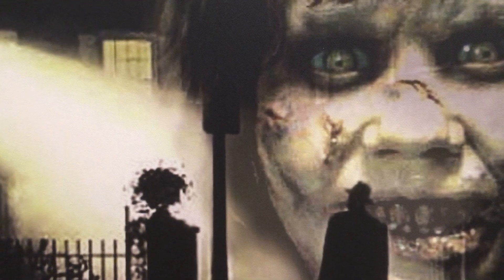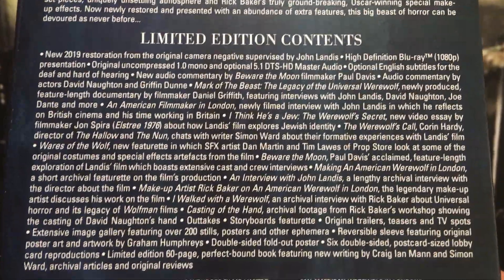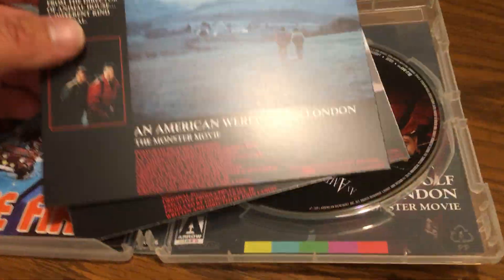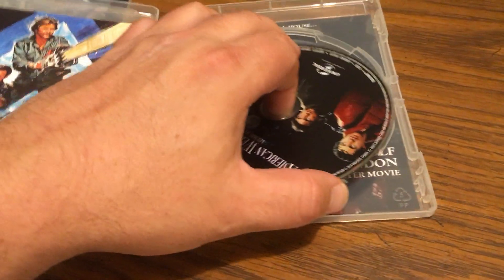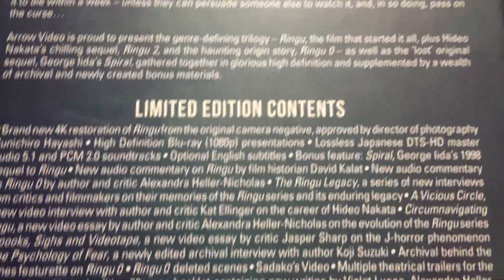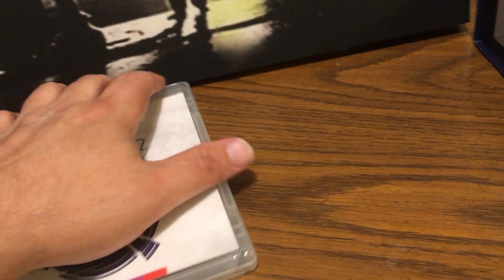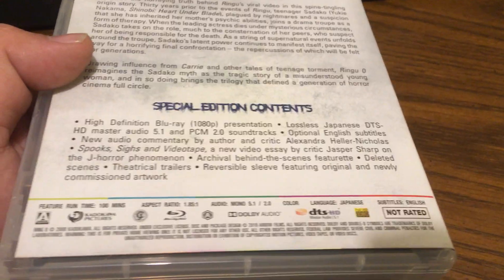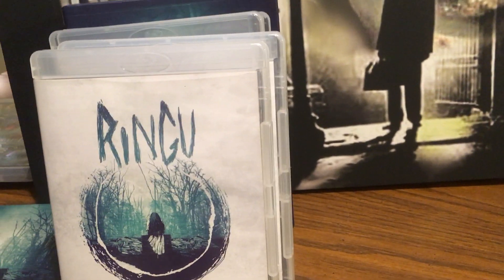Arrow Video Box Set Pickups/Unboxing - Ringu Collection & An American Werewolf In London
A couple of really nice sets I'm excited to own!